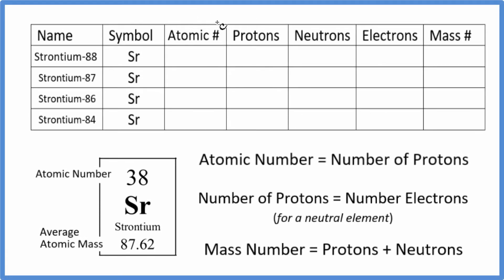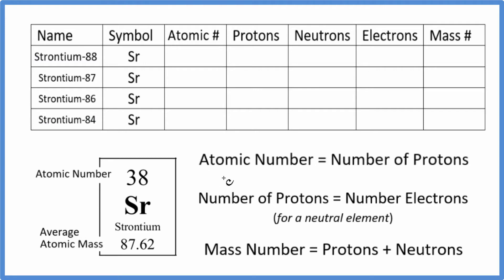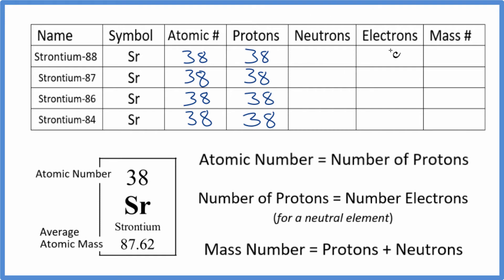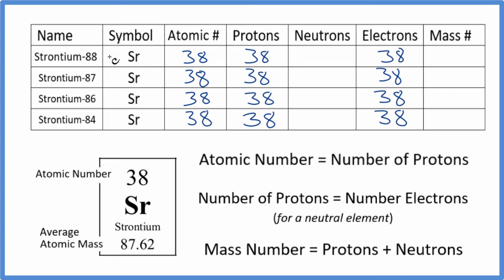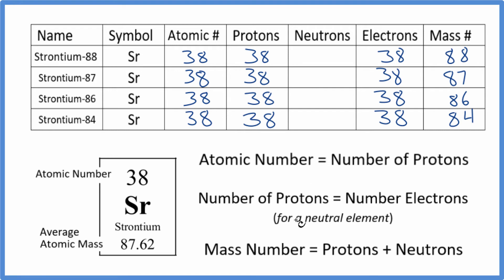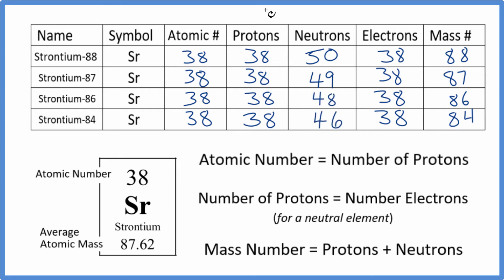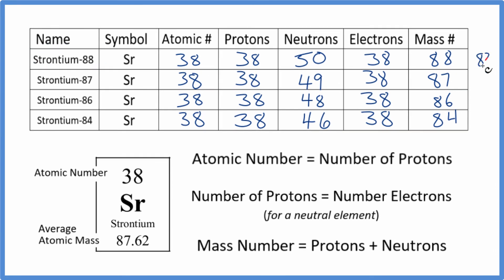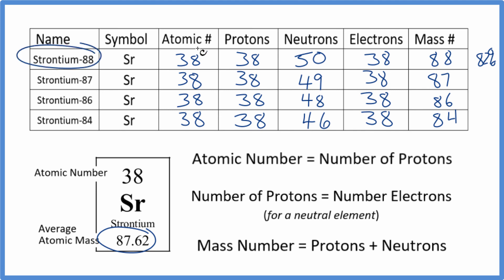How to find the Number of Protons, Electrons, Neutrons for Sr (Strontium)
In this video we’ll use the Periodic table and a few simple rules to find the protons, electrons, and neutrons for the element Strontium (Sr). From the Periodic Table we can find the element symbol, atomic number, and atomic mass.  Using this information we can find the other information.

Rules

Note, when finding protons, neutrons, and electrons for Strontium (Sr), remember that Strontium is a neutral element (all of the elements on the Periodic Table are listed in their neutral state).  That means that the number of protons and electrons will be equal.